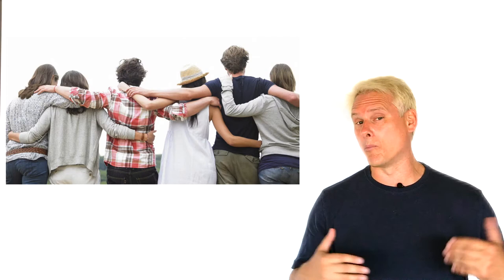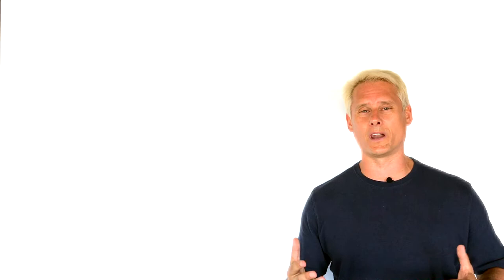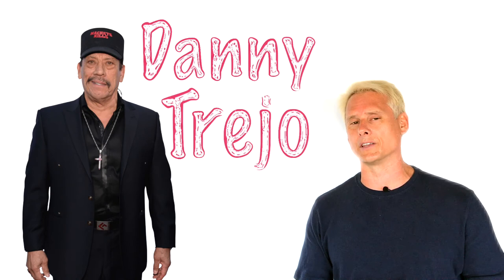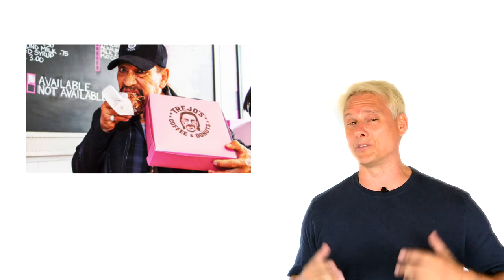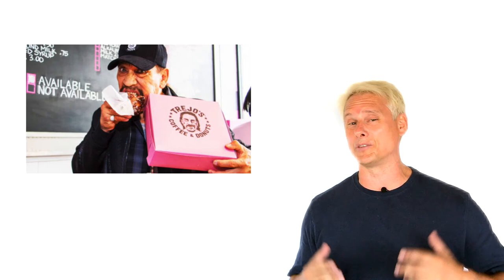METal June 17, 2017 - Owning It: From Actor to Entrepreneur - Danny Trejo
I love playing the bad guy in movies, because the bad guy always dies. That’s the real world. If someone asked me to play a bad guy that always gets away with it, I’d pass. That’s the very message I preach to youths who are in crisis and in trouble…the bad guy always loses and the good guy always wins. It’s the one thing movies and real life see eye-to-eye on. Actor/producer Danny Trejo

Danny Trejo has developed a prolific career in the entertainment industry. His road to success has been hard earned and is anything but typical. From imprisonment to helping young people battle drug addiction, acting to producing and now a restaurateur Trejo’s name, face, and achievements are well recognized in Hollywood.

From Actor to entrepreneur, Danny Trejo will be this week's featured guest speaker at METal.